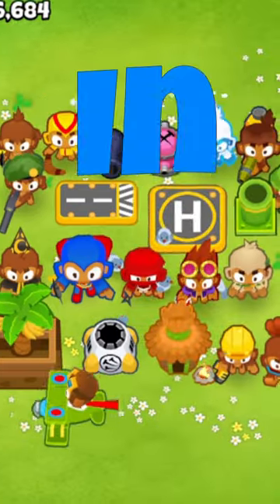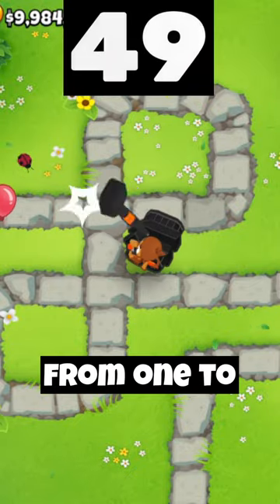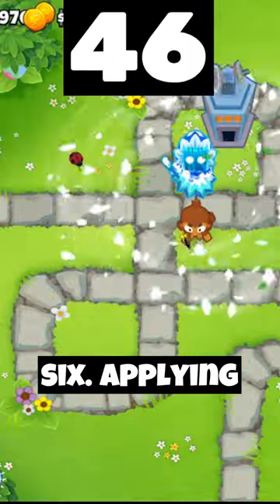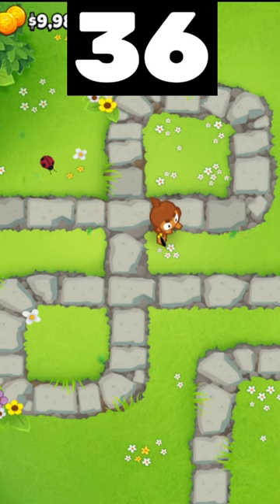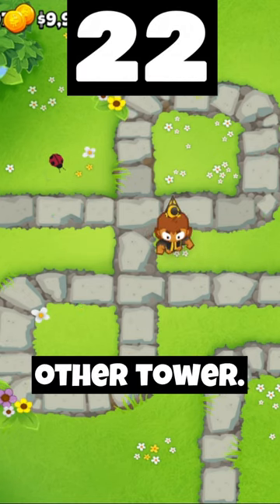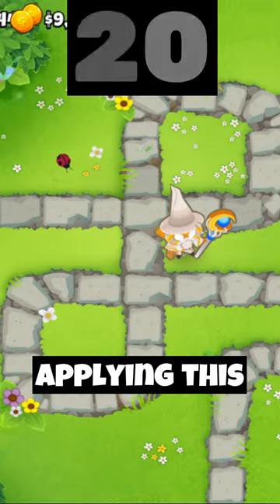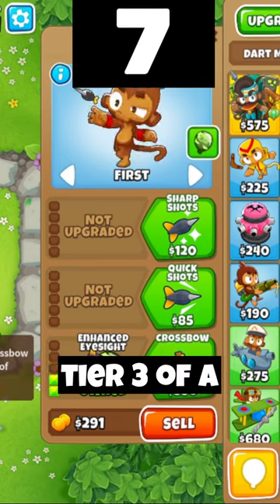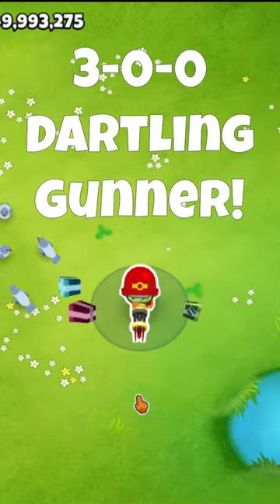Guess The Bloons TD6 Upgrade In 60 Seconds!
Can you guess the BTD6 upgrades? You will be given 5 hints, each of which will be helping you guess the Bloons Tower Defense 6 upgrades! But beware, you only have 60 seconds to guess, so pay attention to small details and choose wisely. Good luck! Also, I already did this video, but with towers, so I thought why not give it a shot but with upgrades!

Video Title: Guess The Bloons TD6 (BTD6 ) Upgrade In 60 Seconds!

⭐My BTD6 Support a Creator Code! : drfuture ⭐

Related Content: TIER 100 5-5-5 Sniper Monkey vs Round 1000!,  The BANANA FARM Paragon Is INSANE!, The NECROMANCER Monkey Is OVERPOWERED!,  The DRUID Paragon!, Getting A 1 MILLION Degree Paragon, UNLOCKING The Degree 1,000,000 Sniper Paragon, The ULTIMATE Bloons Iceberg Explained, Getting to the ABSOLUTE Max Round In BTD6, Ranking EVERY BTD6 Tower, Getting The ULTIMATE Vengeful Dart Monkey God!, Getting EVERY T5 Tower Before Round 100!, The SUN GOD Village is INSANE!, EVERY T5 Tower vs EVERY Paragon!, Chose Your Upgrades Monkey VS 12 BOSSES!, How Far Can EVERY 0-0-0 Tower Go?, This Is What Round 1,000,000 Looks Like In BTD6!,  How Far Can EVERY 5-5-5 Tower Go?, Putting EVERY TOWER At Once!

BTD6 Short by: DrFuture